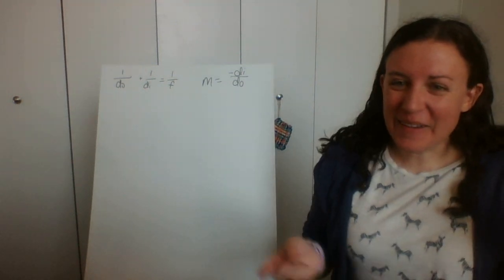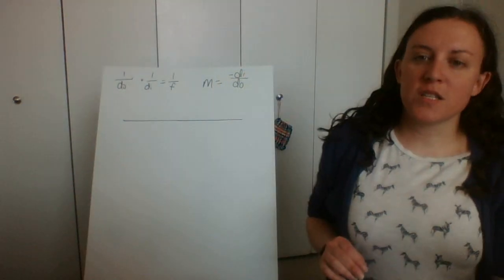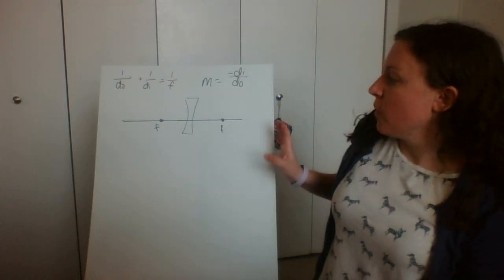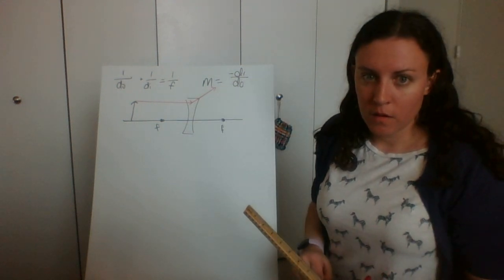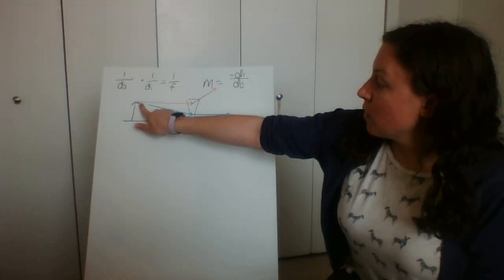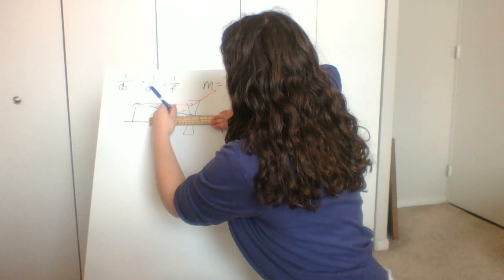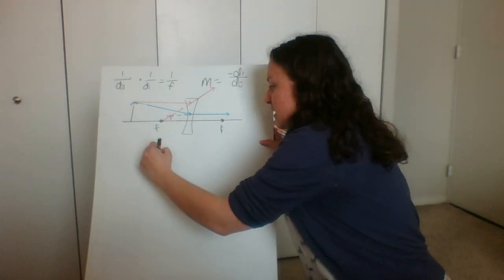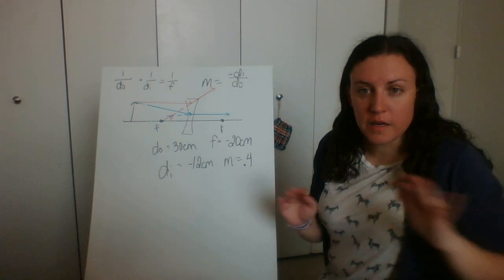Lens Diagrams Concave (3 of 3)